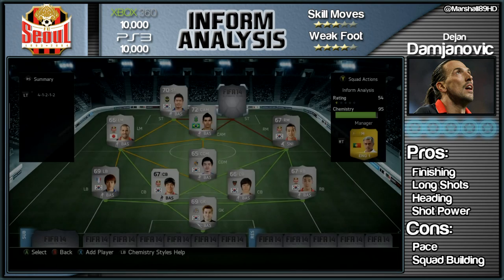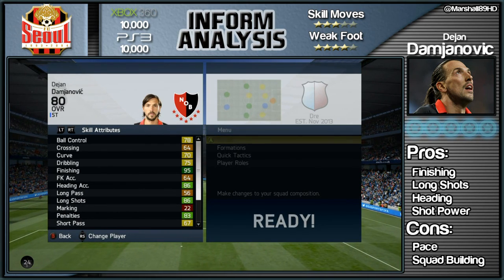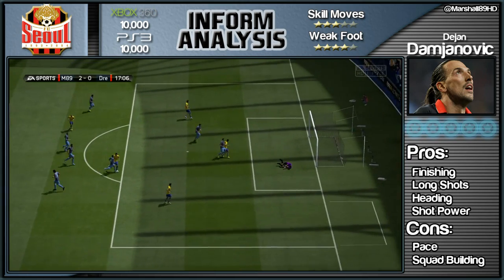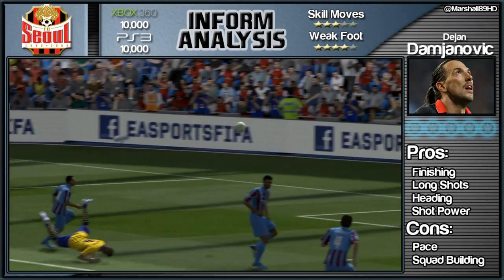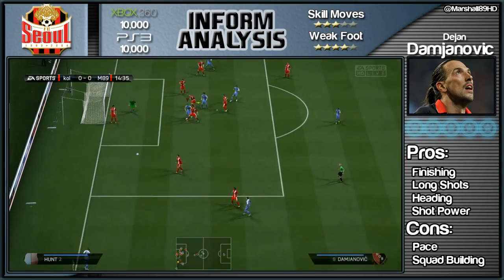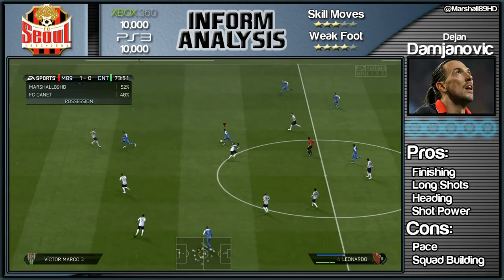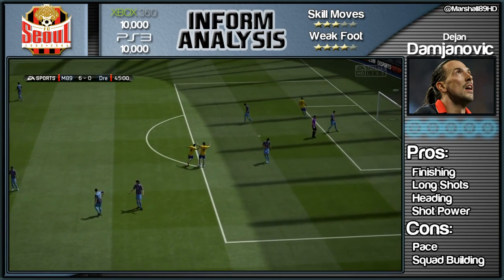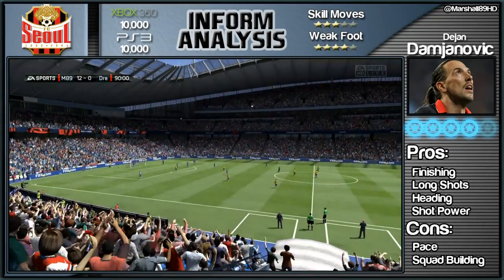FIFA 14 UT - Inform Analysis - Damjanovic || IF Player Review || Next Gen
FC Seoul striker Dejan Damjanović is the latest Inform FIFA 14 Ultimate Team, Team of the Week, card to be reviewed. Will the Montenegro International be worth your coins?